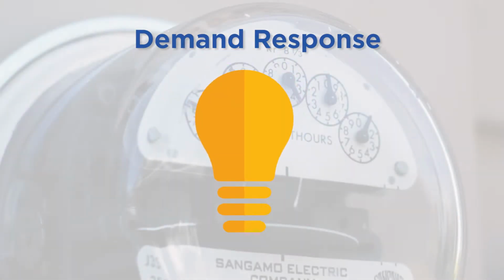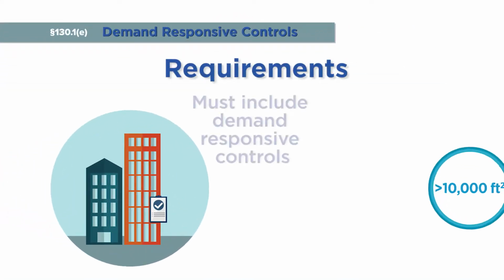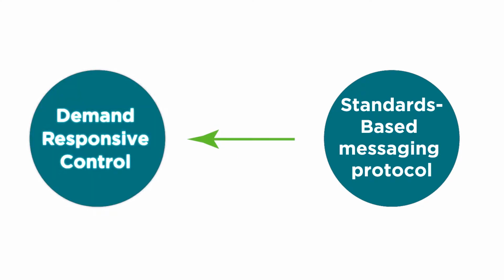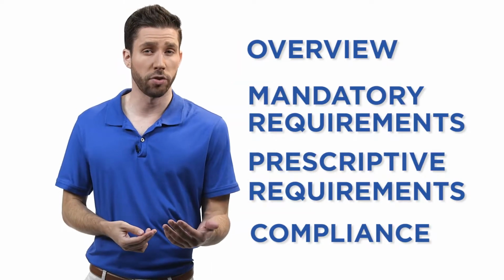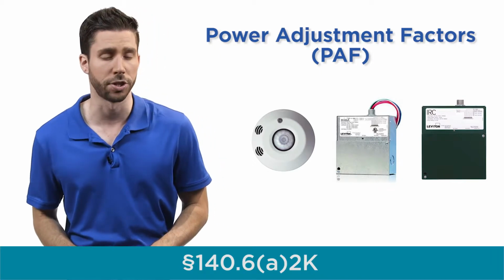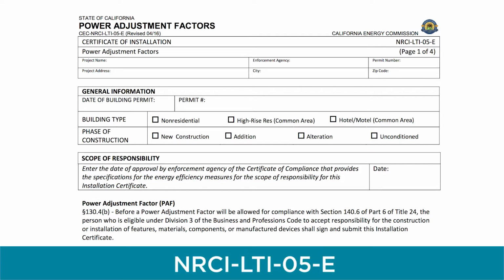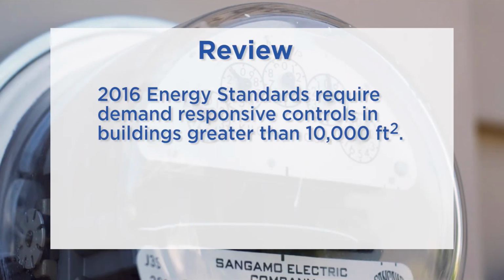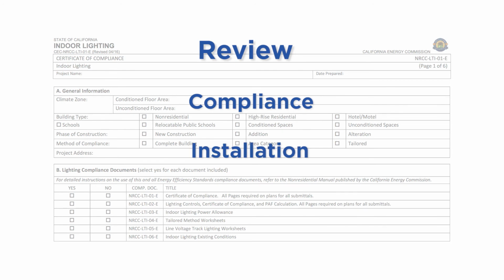Indoor Controls Technologies & Requirements - Module 6: Demand Responsive Controls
Automatic daylight controls are used to reduce electric lighting energy use by reducing electric lighting power in response to available daylight. These controls are required in daylit zones to automatically shut off lighting when sufficient daylight is available. Module 5 provides details on where and how automatic daylighting controls must be installed, acceptance testing requirements, and other compliance information related to the technology and its application in nonresidential buildings.

Sensors and controls can achieve significant energy savings by automatically adjusting lighting based on time of day, available task needs, daylight, occupancy, and electricity supply or cost. The Lighting Control Systems Video Series provides an overview of available control strategies and how to integrate them into a space to meet and exceed code.

This series provides an overview of the 2016 Energy Standards requirements for lighting controls. Topics covered will include an technology-specific requirements, AT requirements, mandatory and prescriptive requirements for indoor and outdoor lighting controls, and relevant forms and tables related to lighting control systems. These videos will also highlight and explain changes from the 2013 Energy Standards that pertain to lighting controls.

More information, including resources mentioned in the video, can be found below:
energy.ca.gov
energy.ca.gov/appliances/
energy.ca.gov/title24/attcp

2016 Energy Standards Reference Tool
2016 Building Energy Efficiency Standards: energy.ca.gov/2015publications/CEC-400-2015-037/CEC-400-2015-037-CMF.pdf
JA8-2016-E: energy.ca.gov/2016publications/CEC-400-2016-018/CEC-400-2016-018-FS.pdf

Also mentioned:
130.1(e)
140.6(c)2
Drrc.lbl.gov
Table 130.1-A
140.6(a)2K
NRCC-LTI-01-E
NRCC-LTI-02-E
NRCI-LTI-05-E
NRCA-LTI-04-A